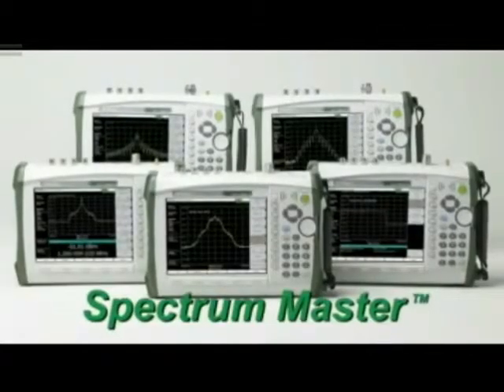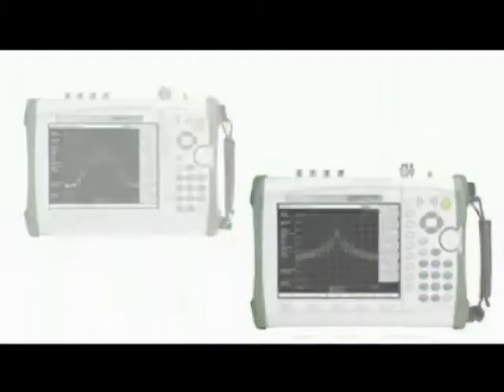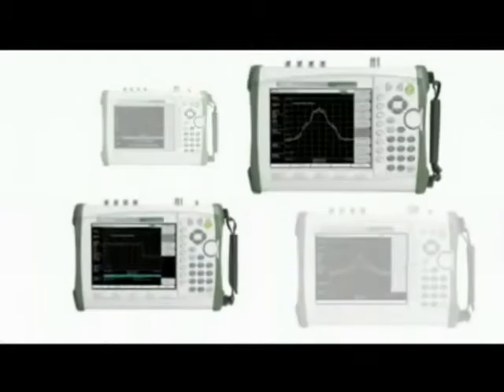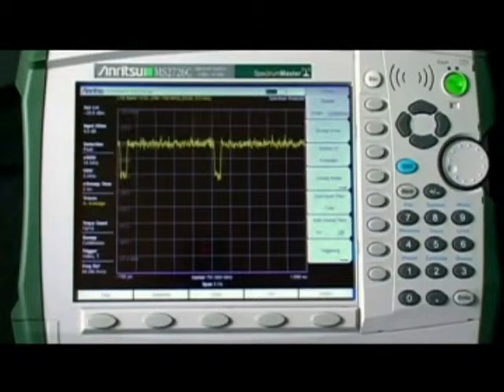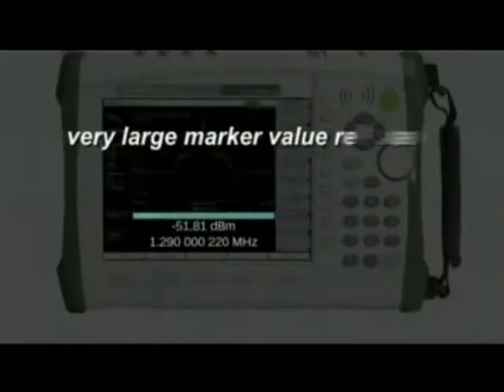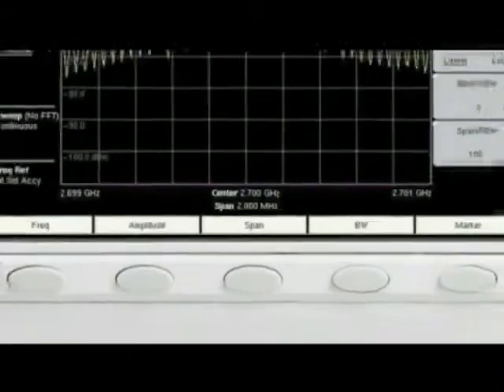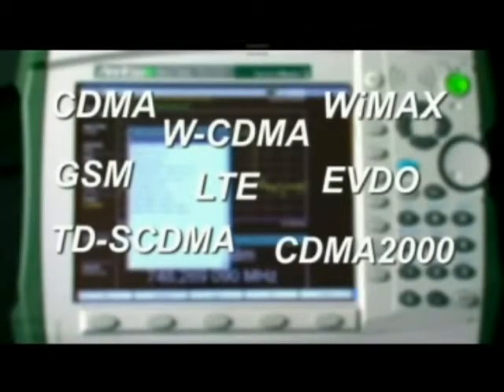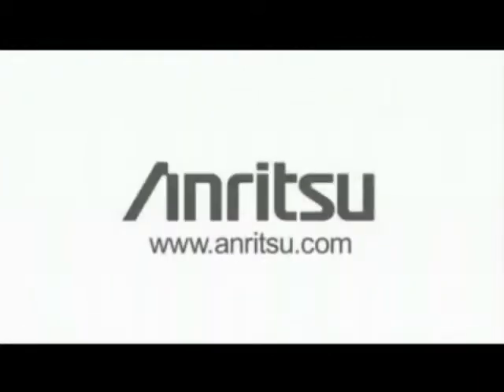Anritsu Spectrum Master™ Handheld Spectrum Analyzer Intro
Anritsu Spectrum Analyzers available in Sinetec Automation,Tamilnadu-Authorized Fluke distributor